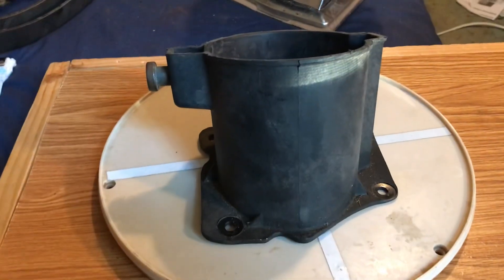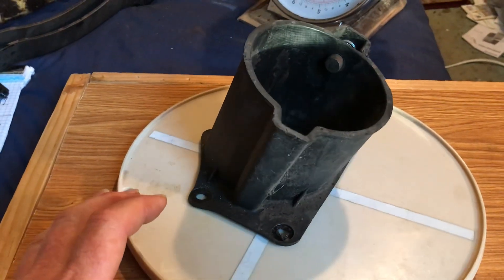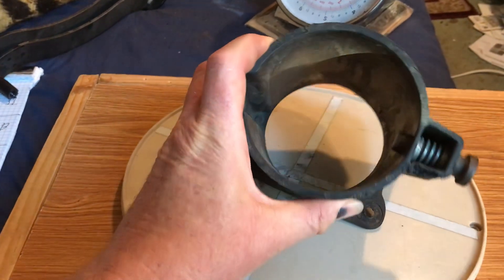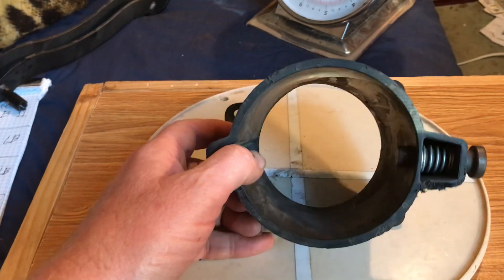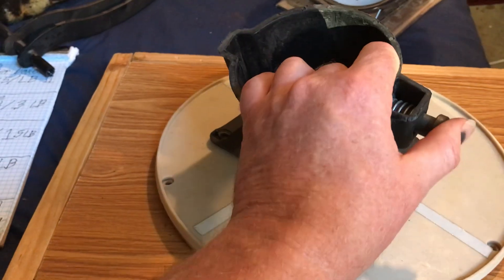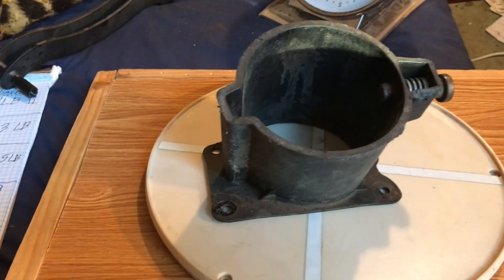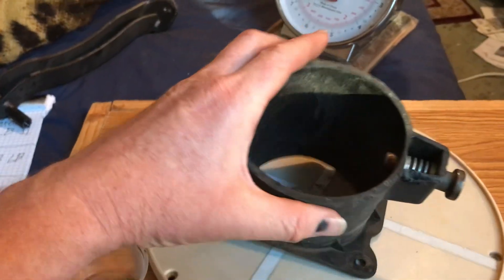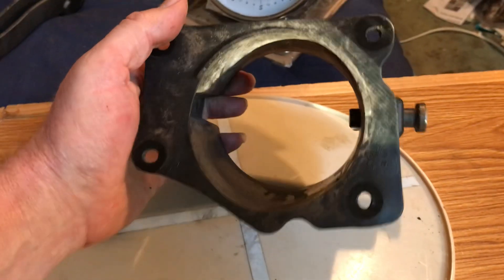Troy Bilt Chipper Shredder Vacuum parts for Ebay, CL & Facebook Marketplace September 2, 2024